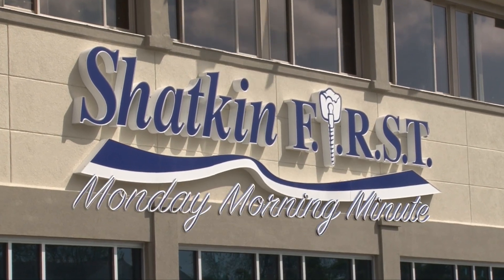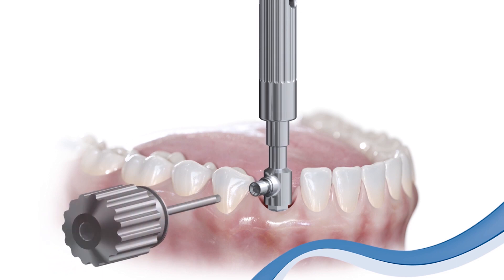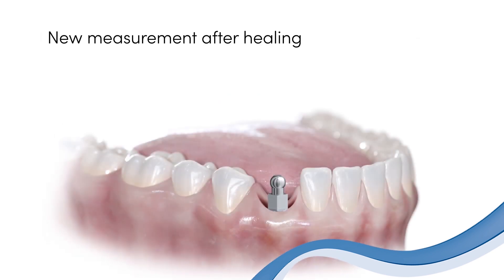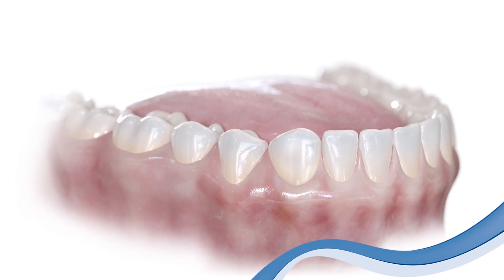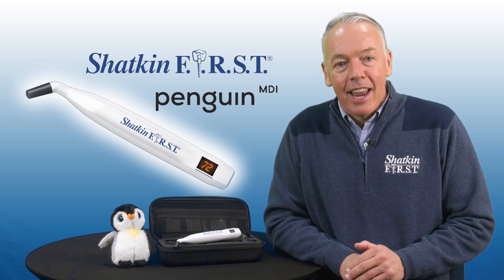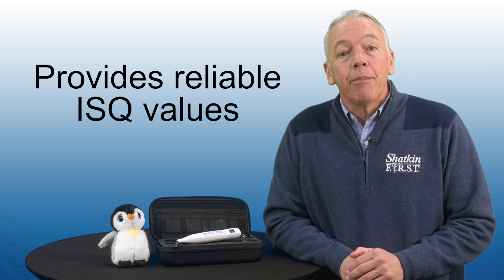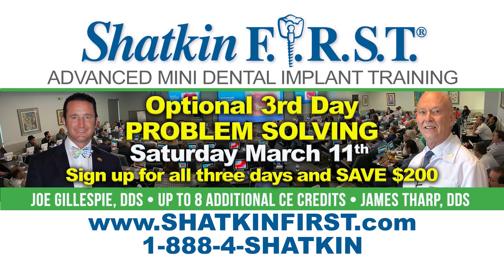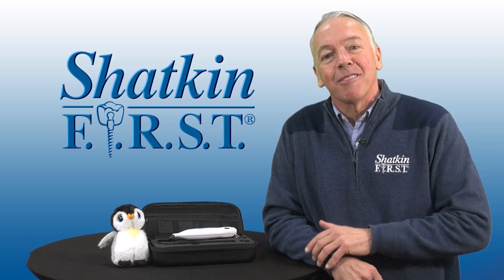Introducing The Penguin MDI - Mini Dental Implant Stability & Osseointegration Monitor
Remove Doubt With The Penguin MDI - Mini Dental Implant Stability and Osseointegration Monitor - Available Exclusively at Shatkin F.I.R.S.T.®

Implant dentistry has changed significantly in the past several decades. Mini dental implants are becoming increasingly popular in dental care. Because of their smaller size, they are often used in cases of limited bone anatomy.

The osseointegration period required for mini dental implants may be shorter than conventional implants due to less impact on the periosteum. With the growing demand for fewer dentist visits, lower-cost procedures, and shorter recovery times, dental rehabilitation techniques have been developed for less invasive implant placement.

Mini dental implants meet the demand and have long-term success for fixed and removable prosthetics. However, the limited healing period adds pressure on the clinical team because, if case conditions are suboptimal, poor primary stability could increase the risk of implant failure.

The Penguin MDI solves this problem by accurately and predictably measuring implant stability to support the dentist's decision of when to load the implant, improving the outcomes for the patient.

Monitor Osseointegration

Introducing the Penguin MDI, the affordable solution for ISQ (Implant Stability Quotient) implant stability measurement. Developed by the same team who brought RFA (resonance frequency measurement) to dentistry, the Penguin MDI delivers accurate results using reusable, calibrated MulTipegs. Penguin MDI measures mini dental implant stability and osseointegration to enhance decision making on when to load.

Clinical benefits include:

Accurate ISQ measurement provides greater confidence when determining osseointegration and safe loading times
Cordless, light-weight, and easy to use
A fraction of the cost of competing ISQ devices
Two-year warranty, Made in Sweden